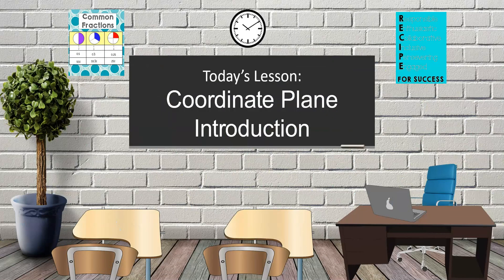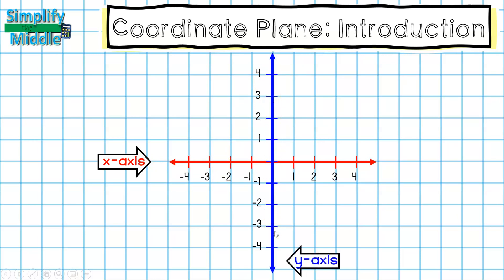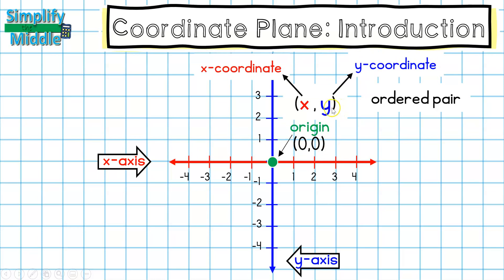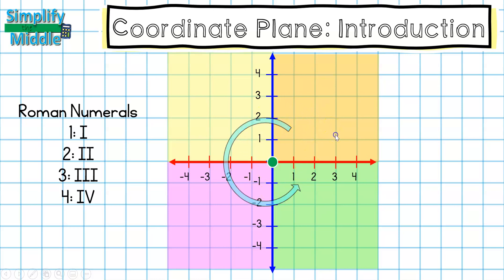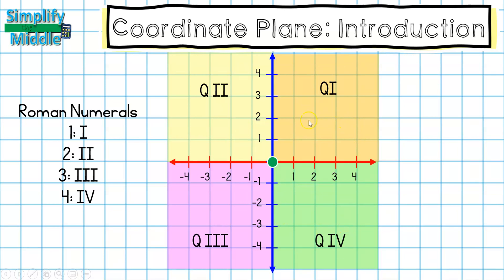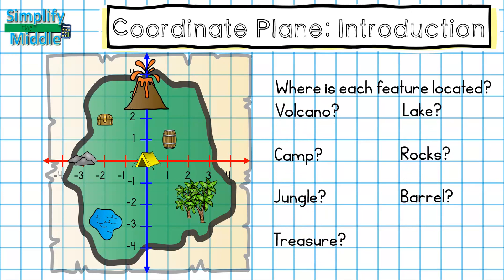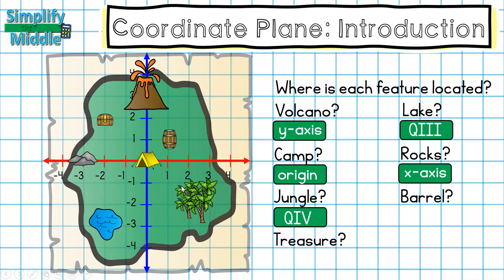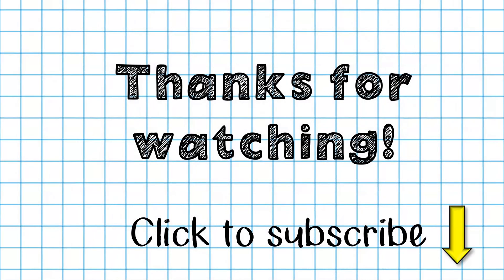Introduction Coordinate Plane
This video introduces vocabulary: quadrant, x- and y-axis, coordinate plane, x- and y-coordinates, ordered pair, and origin. It features a map on a coordinate plane which describes features based on quadrant or axis.